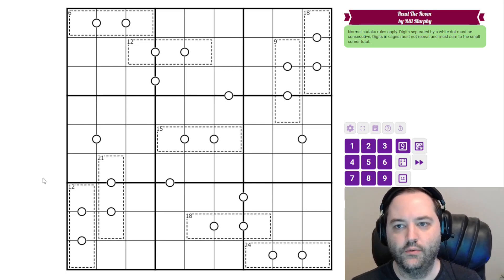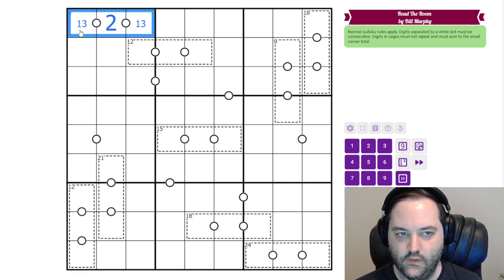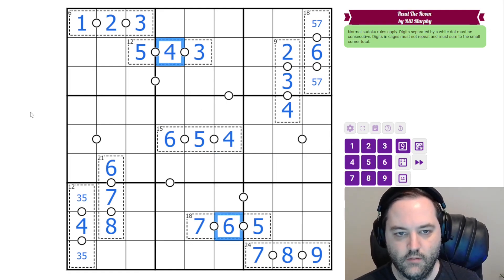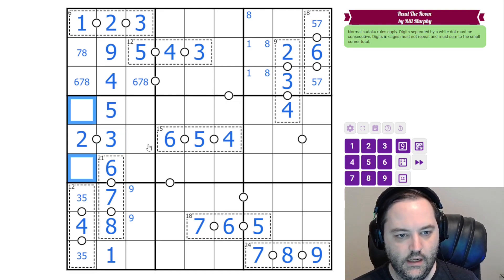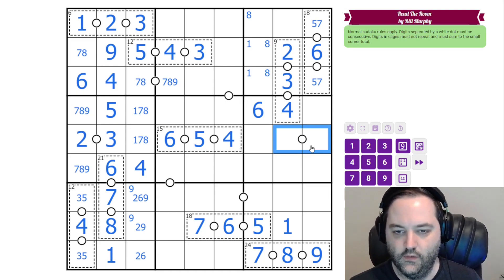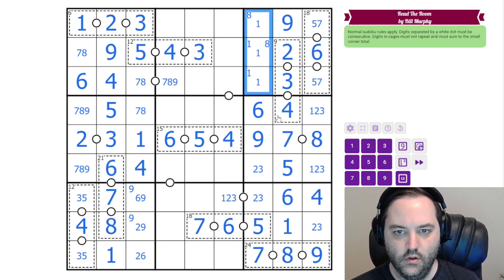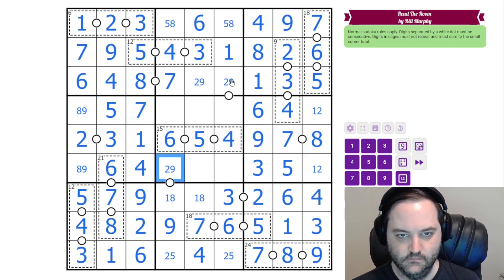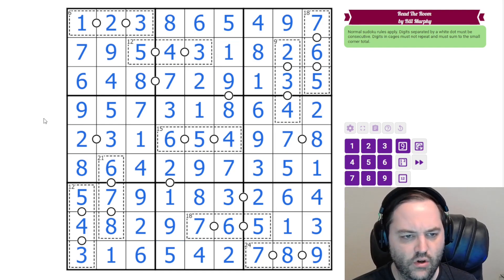GAS Sudoku Walkthrough - Read The Room by Bill Murphy (2024-02-09)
Philip solves Bill's "Read The Room", originally posted on February 9, 2024

Rules:
Normal sudoku rules apply.  Digits separated by a white dot must be consecutive. Digits in cages must sum to the given total.

Hat times and dino: 8:00/15:00/Refueled Regnosaurus